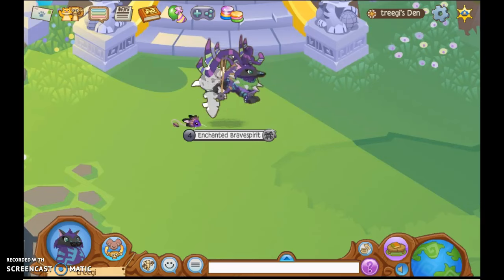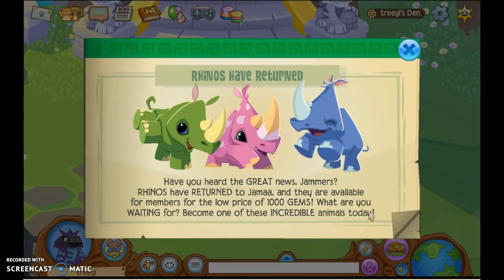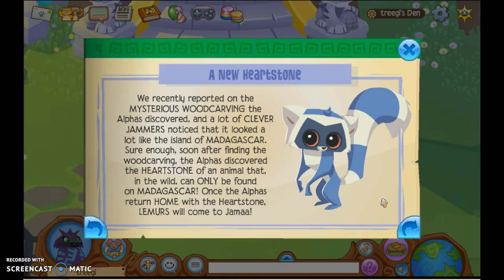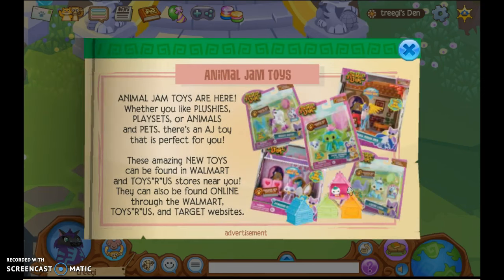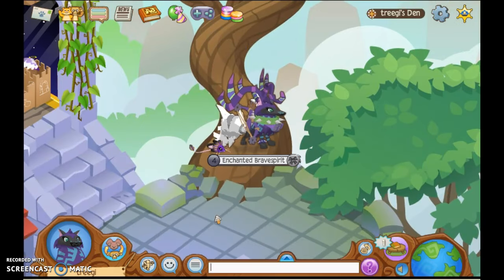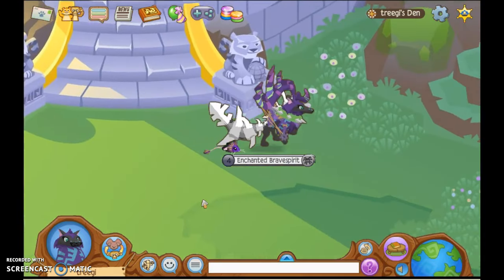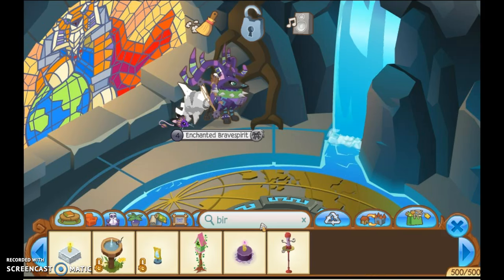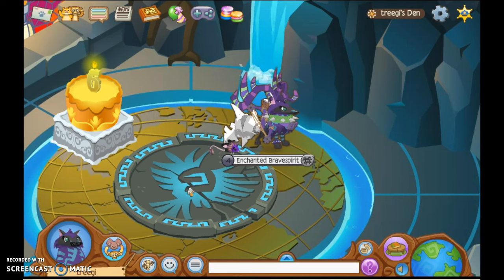UPDATE VIDEO- WEIRD THING FROM MADAGASCAR???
CHECK out this new video featuring Cowie1213 and the weird thing from Madagascar? Also he new alpha den? DON'T FORGET TO ENTER FOR THE RARES!~ TREEGI OUT!